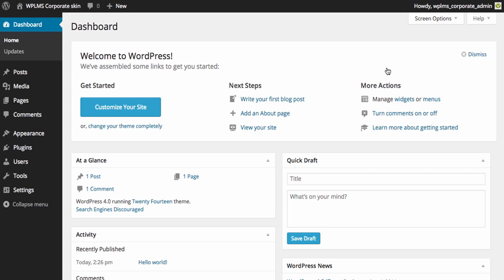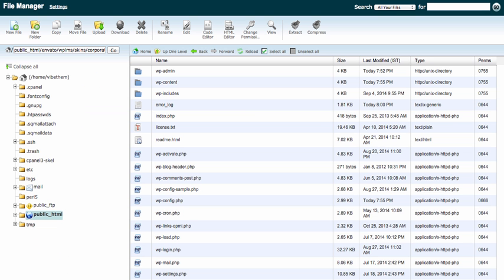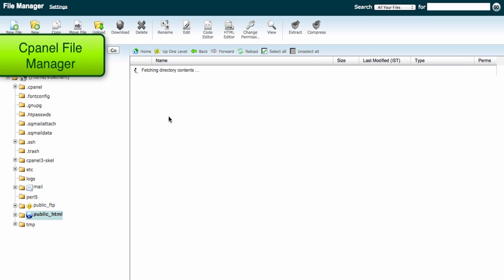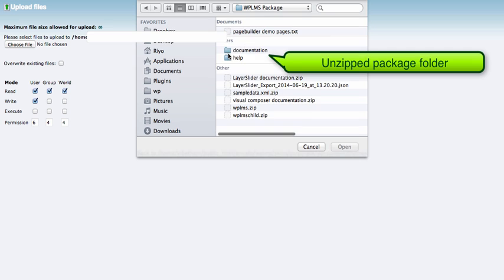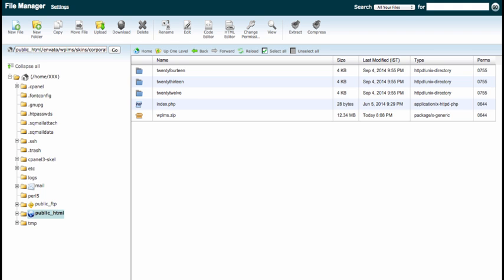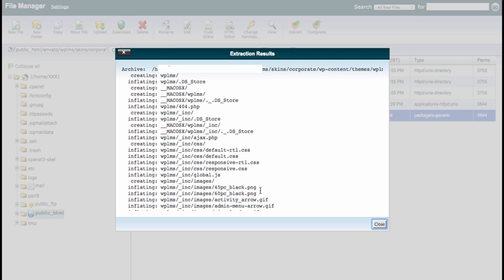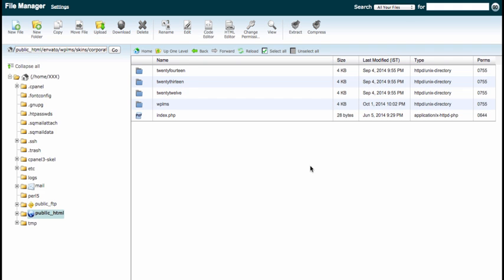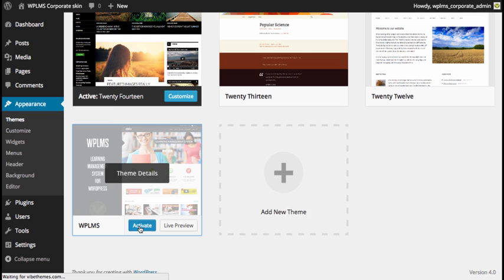Installing WPLMS from Cpanel [OLD 1.x]